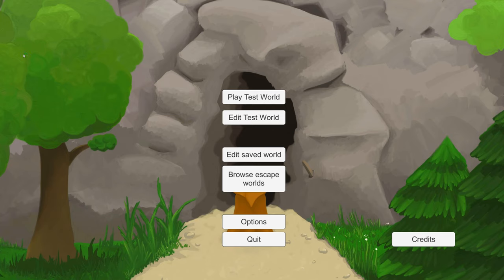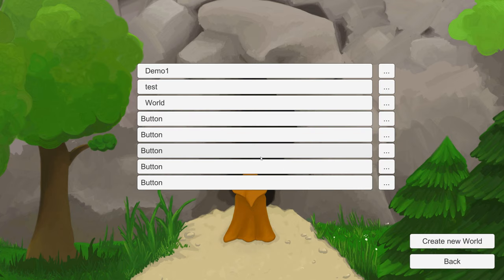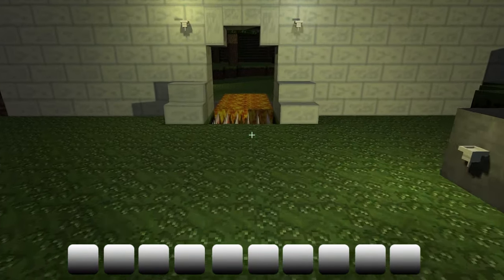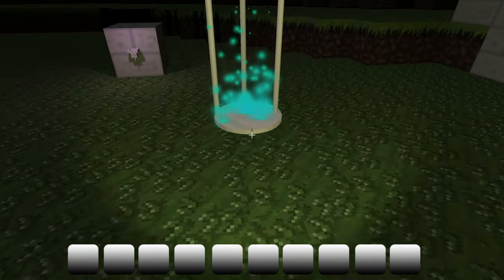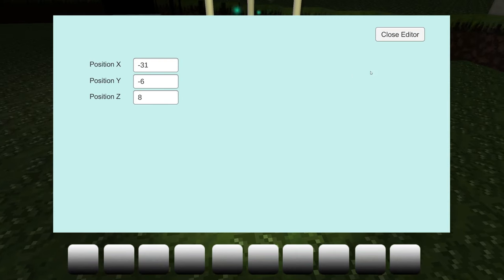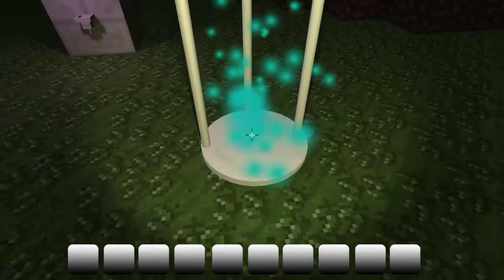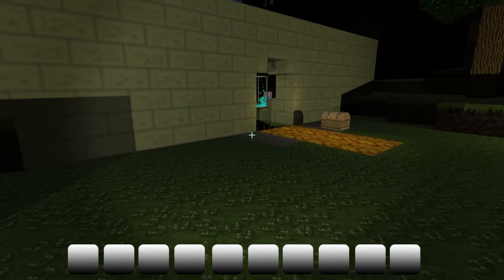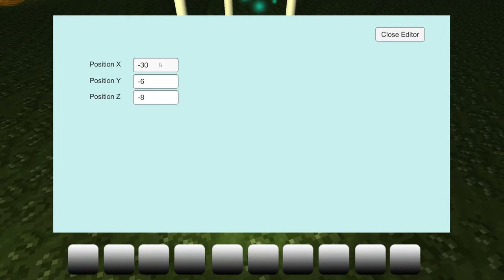Wall hack and teleport portals: Project Escapes Development Log 20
Development update 20.

Welcome to my development log, In this video i show you the new things that are in my game, today i added wall hacks and teleport portals.

Created with Unity 2019 a new Voxel/Minecraft based game where you can create and play Escape worlds/dungeons. That you can build like you would do in Minecraft/Mario maker. and after your world is published you can play the game like a Myst adventure or other escape room games.
In the end i will make it so that you can play the created worlds in VR.

Please check those artist they make great work!